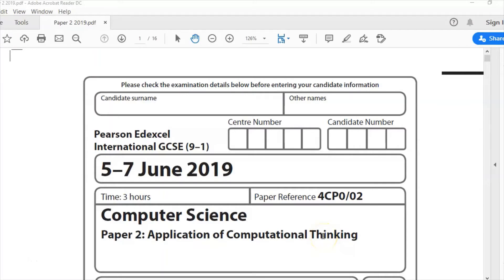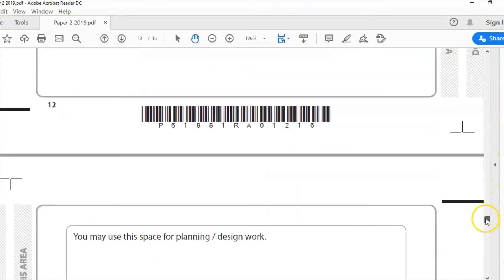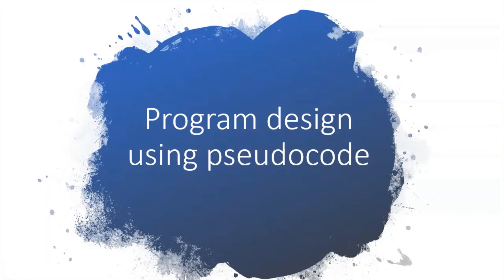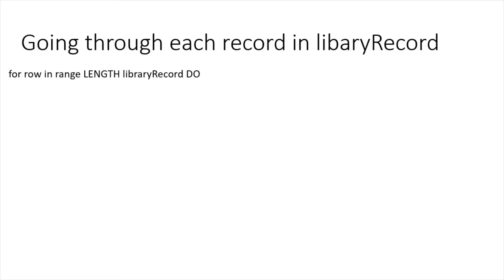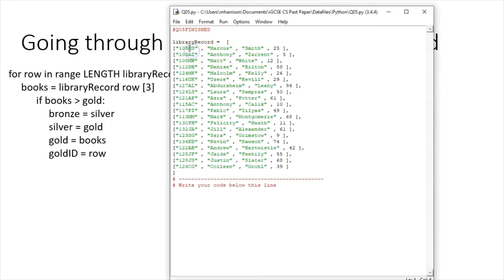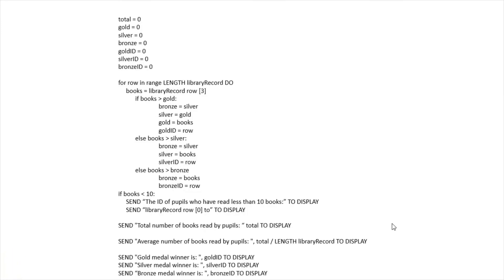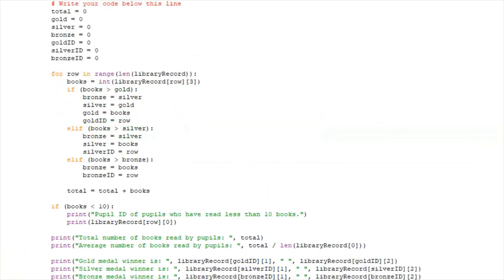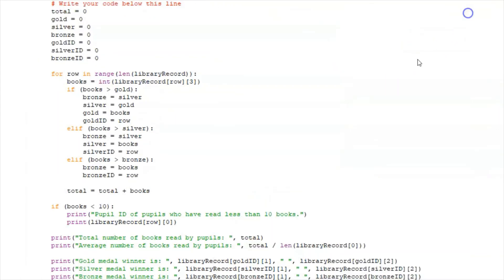Edexcel iGCSE Computer Science Paper 2 2019 Question 5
In this video I walk through question 5 of the paper 2 practical paper from May 2019.

In this video I cover creating pseudocode and then a Python program.

Timestamps:

3:19 Pseudocode
12:50 Programming in Python